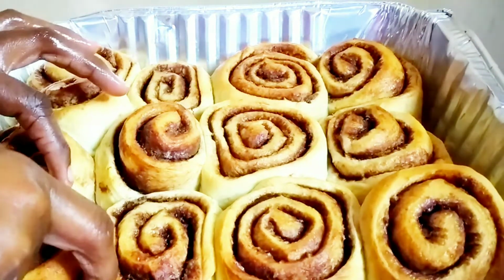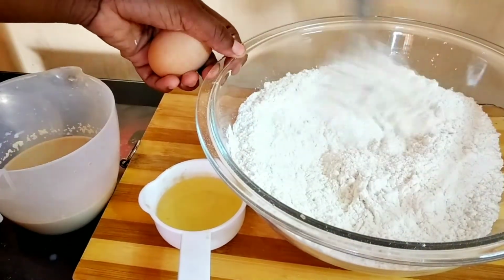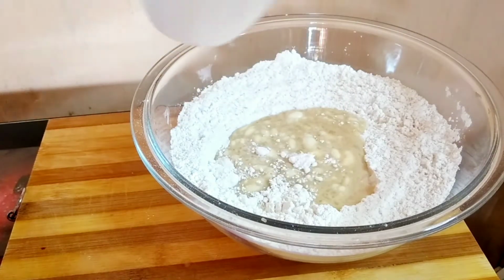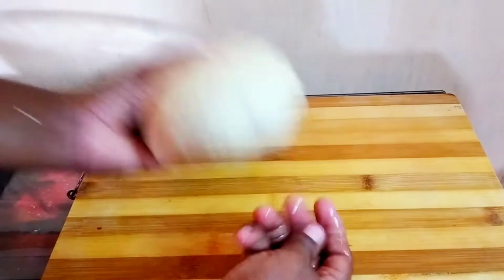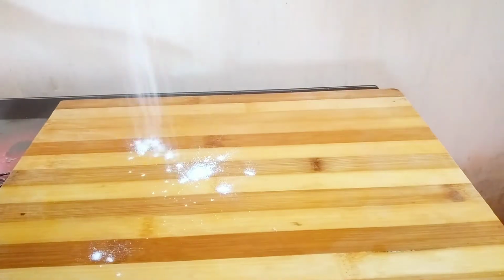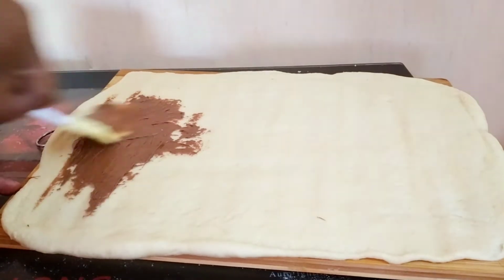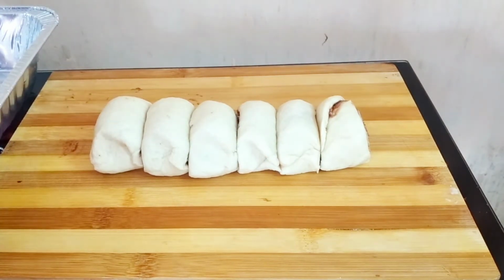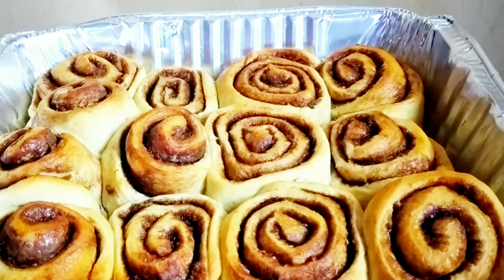How to make Nutella Rolls ||Nutella Bread Rolls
These rolls are so soft and chocalety. I hope you will enjoy this recipe.

- tiktok trecipes

Ingredients
3 1/4 cups alpurpose flour
2 tsp instant yeast
1/4 cup sugar
1/4 cup vegetable shortening(melted)
150 ml warm milk
1 medium egg
salt to your taste
 nutella to your liking

Yeilds:12 rolls if smaller you can get more

My recipe acts only as a guide. Be free to adjust ingredients to your liking. .